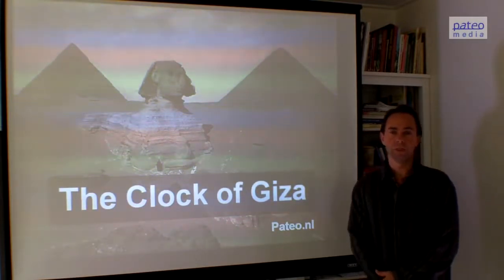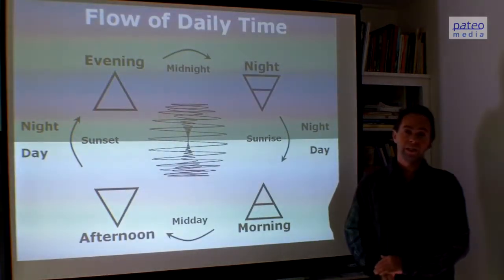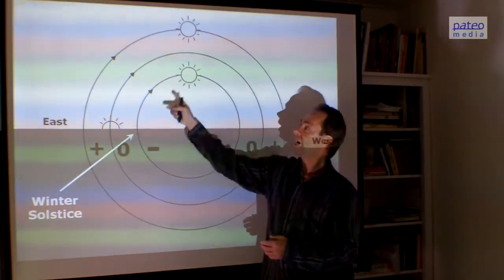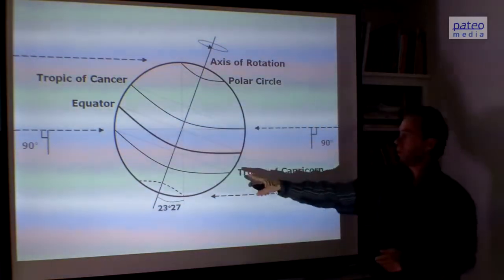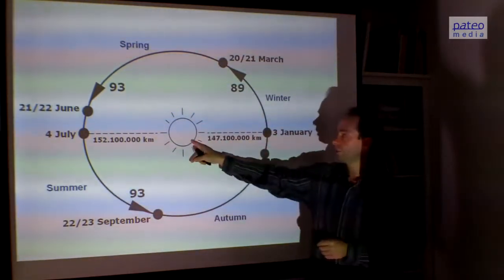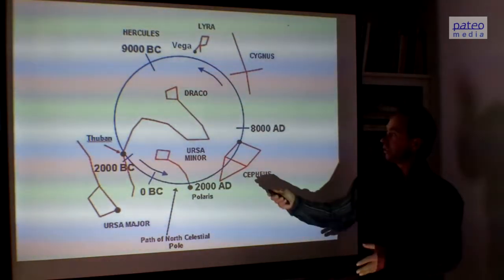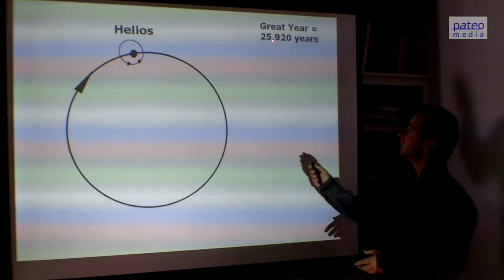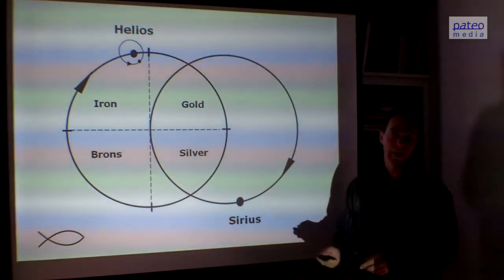Giza Pyramids time clock 1/2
Part 1 of what is Giza all about ! Ancient Civilisation`s  knowledge of the Universe and more !